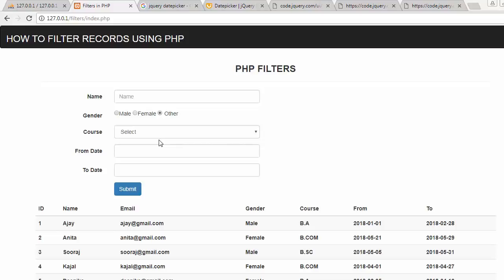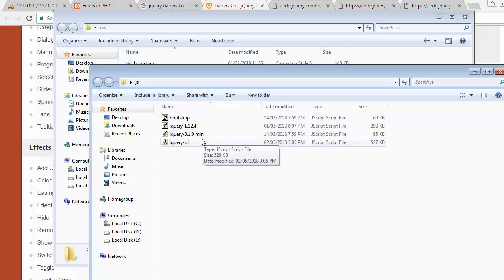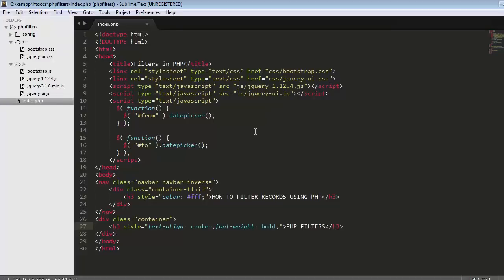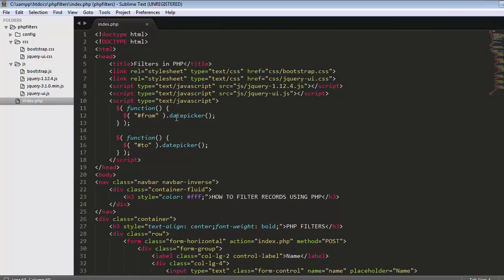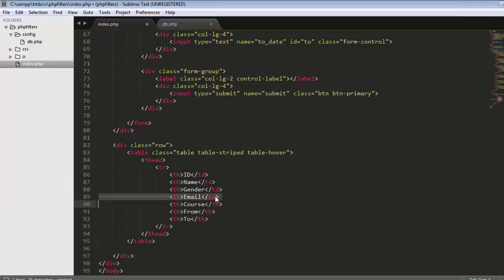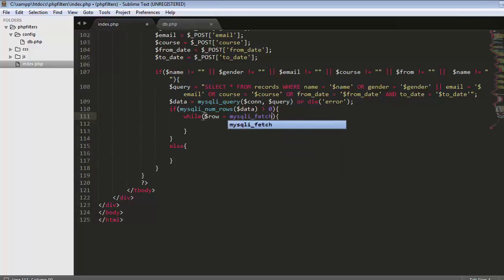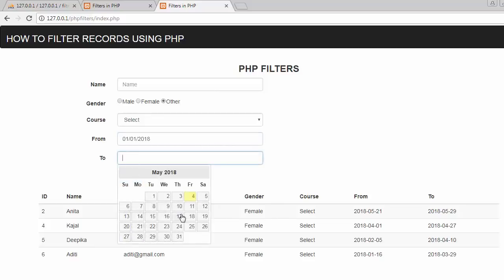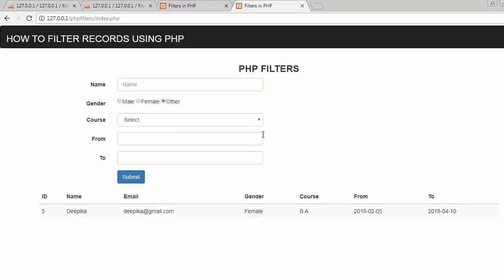How to Filter Database Records using Textbox - Radiobuttons - Dropdown and Datepicker using PHP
How to Filter Database Records using Textbox - Radio buttons - Dropdown and Date picker using PHP is a video tutorial on fetching information from database based on different filters.
In this video we will learn how to filter records using different criteria or condition using PHP. This video will provide you complete knowledge on filtering or searching specific records using textbox. Searching specific records using radio buttons , dropdowns and date picker. In this video we have tried to fetch the records from database and display them on table using PHP.